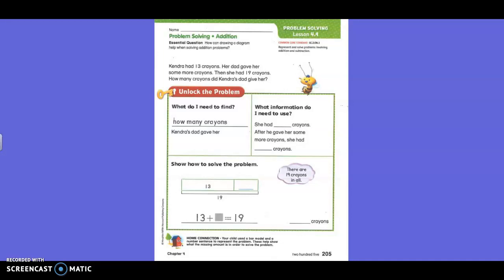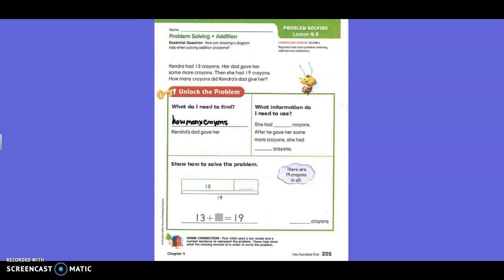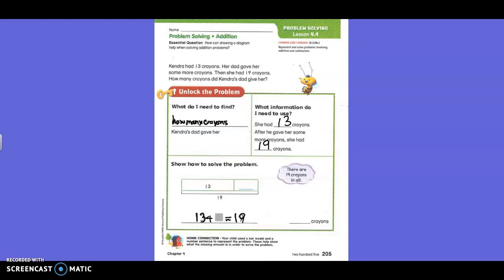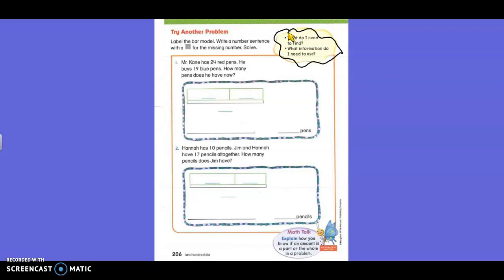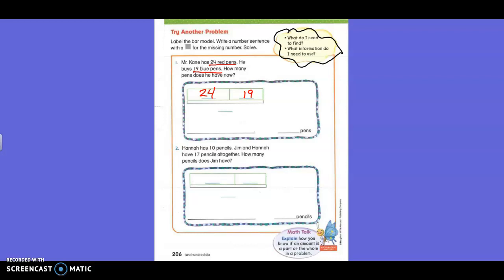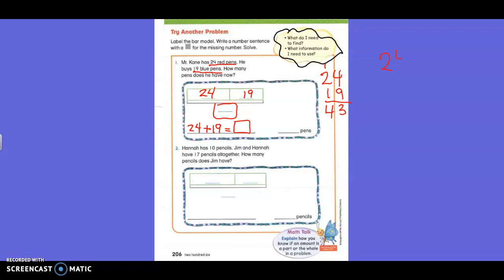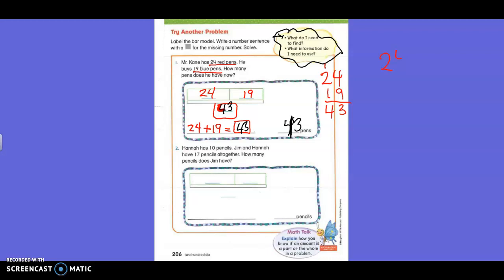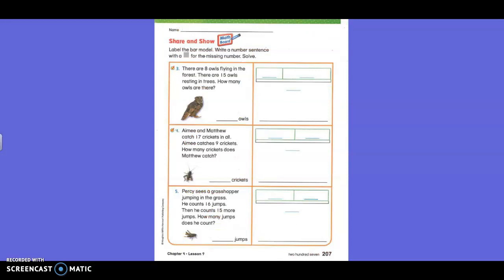4.9 Problem Solving Addition (2nd)